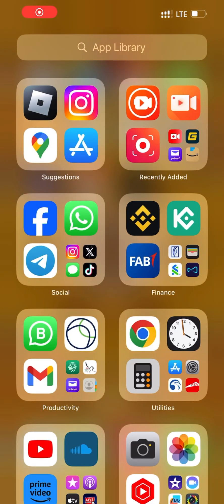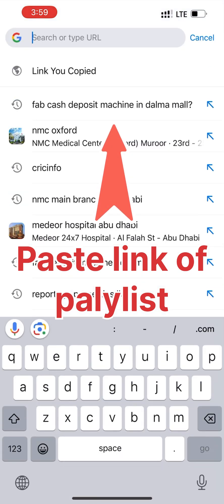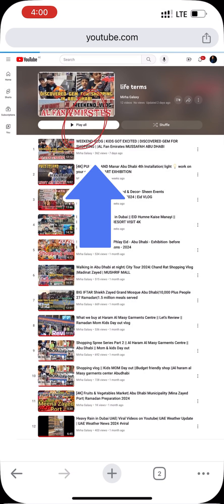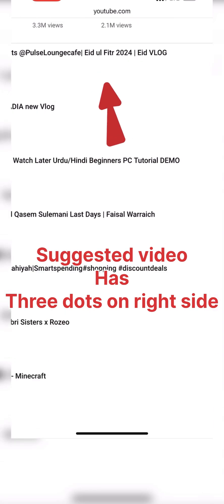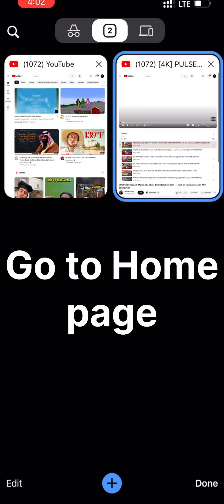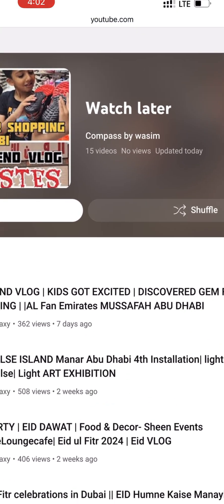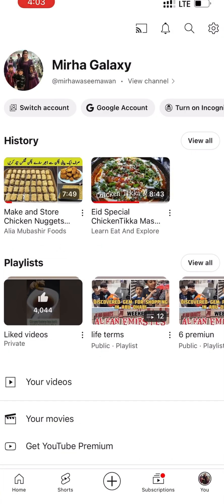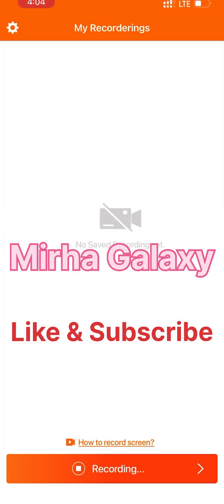Discover the Simple Trick to Saving Videos on iPhone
Want to save a full YouTube playlist in Watch Later directly from your iPhone?
This video will show you the fastest and easiest method to add entire playlists without saving videos manually one-by-one. 🔥

I’ll guide you through step-by-step so you can watch everything later — anytime.
Perfect for tutorials, music playlists, study videos, and more 📱

📌 What You’ll Learn in This Video:

✔ How to add full YouTube playlist to Watch Later on iPhone
✔ One-tap trick most people don’t know
✔ Works for YouTube app, iOS 16, iOS 17, iPhone users
✔ Fast method to save time and videos easily

🔍 Keywords Covered:

YouTube playlist watch later
iPhone tutorials 2025
YouTube tricks and hacks
YouTube guide for beginners
Watch later playlist fix iPhone

🏷 SEO TAGS (Copy-Paste Block — One Click)
youtube playlist iphone,
add playlist to watch later ios,
save full playlist to watch later,
iphone youtube tricks,
youtube playlist guide,
watch later playlist iphone,
youtube tips and tutorials,
iphone shortcuts youtube,
youtube hacks 2025,
ios youtube playlist save,
mirha galaxy youtube tips,
watch later full playlist mobile,
youtube playlist save method,
how to save playlist watch later ios,
playlist shortcut youtube iphone